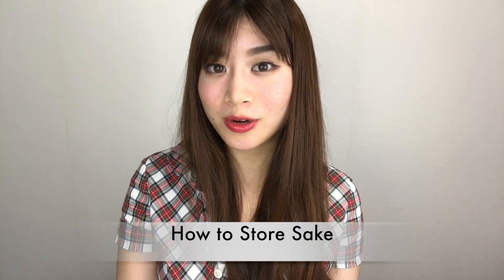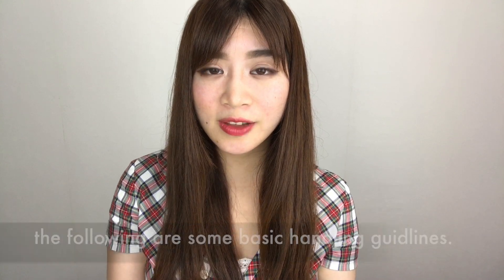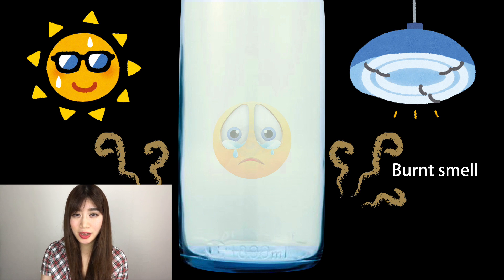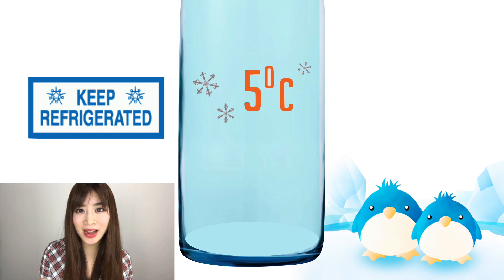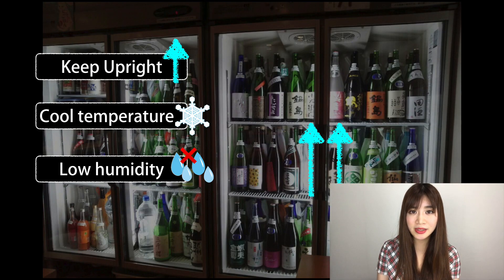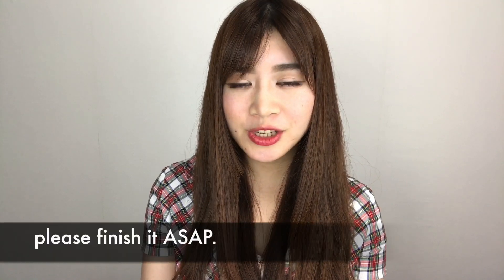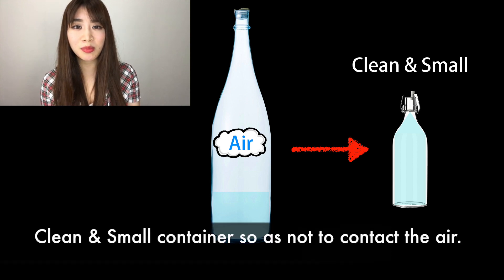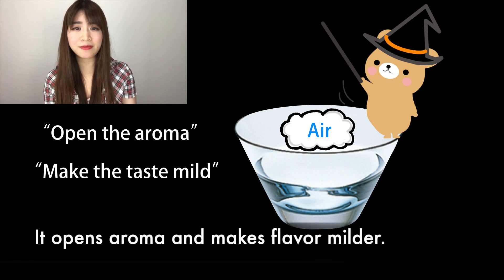How to store Sake（日本酒の保管 英語）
このビデオは How to store Sake